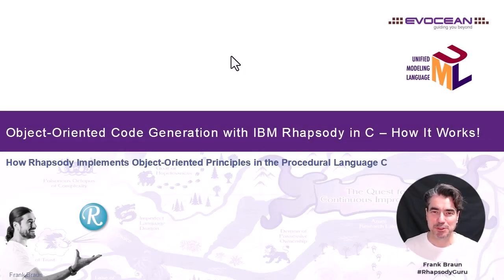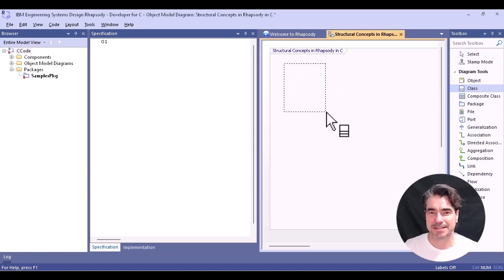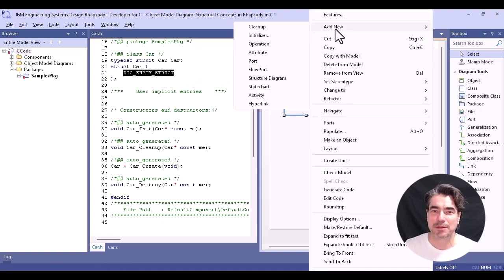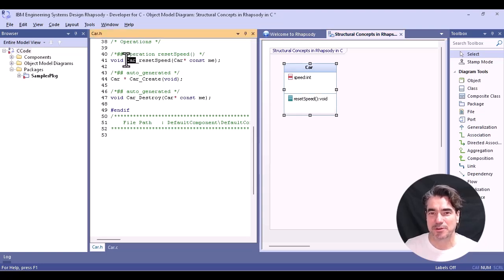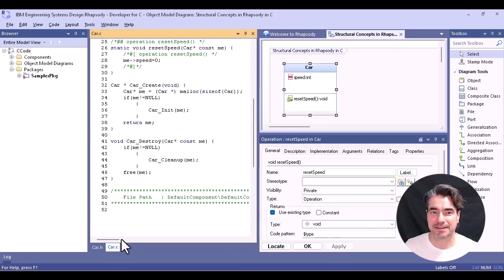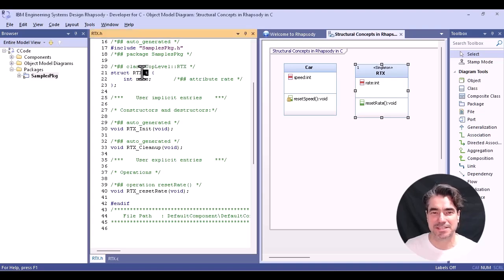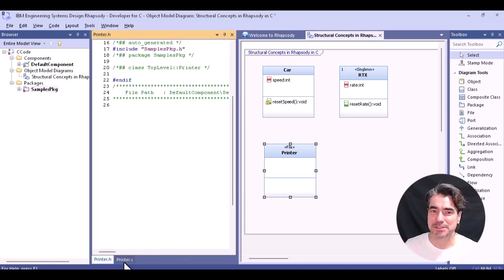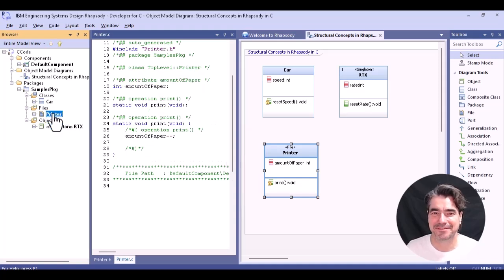Object-Oriented Principles in C with IBM Rhapsody – Classes, Singleton & Files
Description:
Hi, my name is Frank! I'm a passionate Rhapsody user, trainer, and coach, and I love sharing my knowledge to help you become more effective.

In this video, you'll learn how IBM Rhapsody implements object-oriented concepts in the procedural language C. Even though C does not have built-in object-oriented mechanisms, Rhapsody makes it possible to use key principles such as:

✅ Classes – Dynamic object creation & destruction
✅ Singletons – Memory-efficient, single-instance objects
✅ Files – Structural elements to represent existing C functions & variables

🔍 We will explore how Rhapsody handles object lifecycle, encapsulation, and abstraction and how UML models are directly converted into executable C code.

🎬 Chapters:
⏱️ 00:00 Intro
⏱️ 00:58 Overview
⏱️ 02:00 Class
⏱️ 05:48 Singleton
⏱️ 08:04 File
⏱️ 09:17 Summary